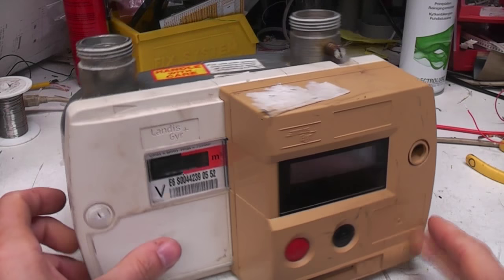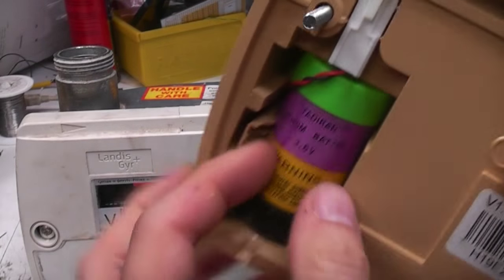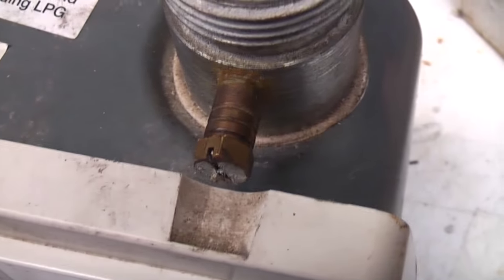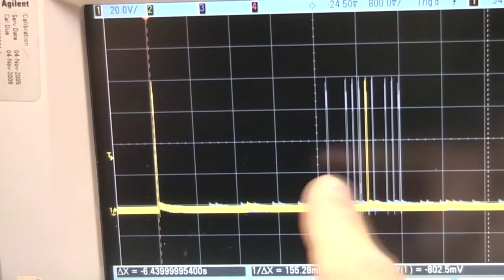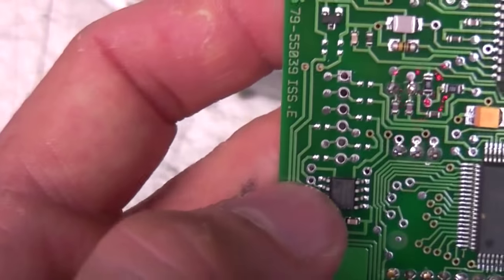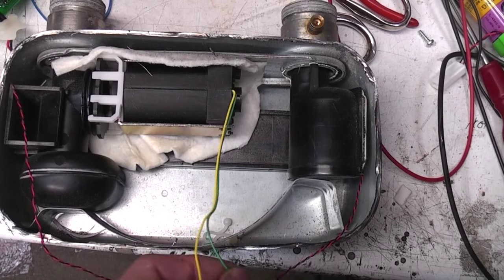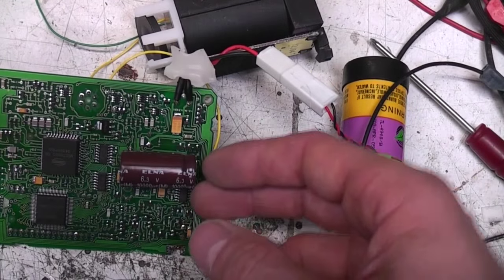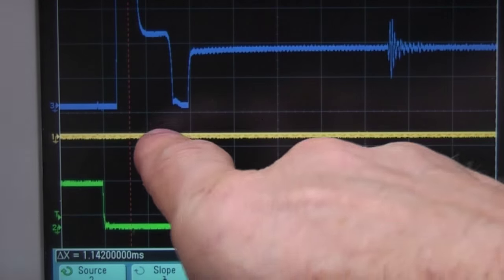Ultrasonic gas meter teardown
A look at a Landis & Gyr domestic ultrasonic gas meter